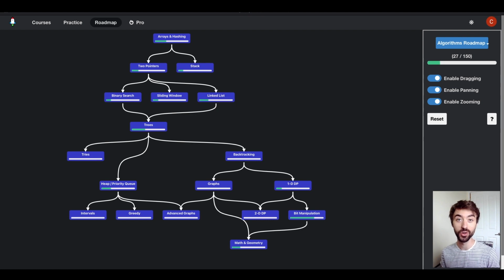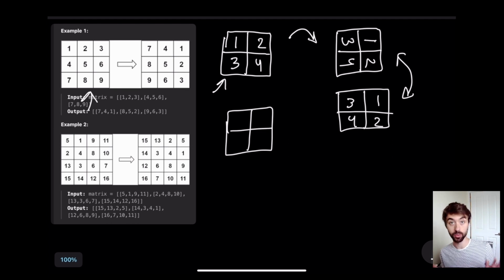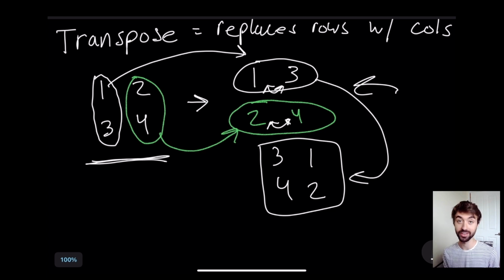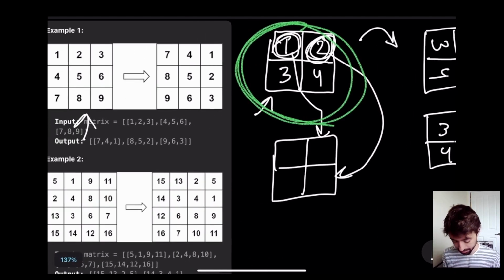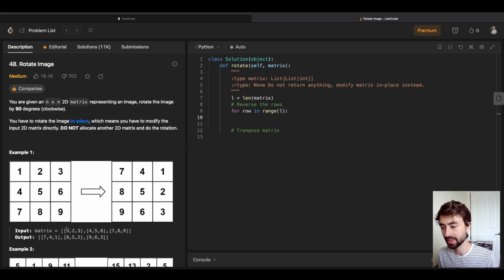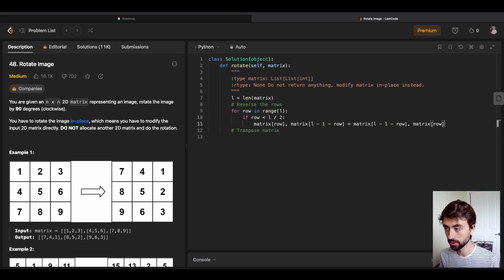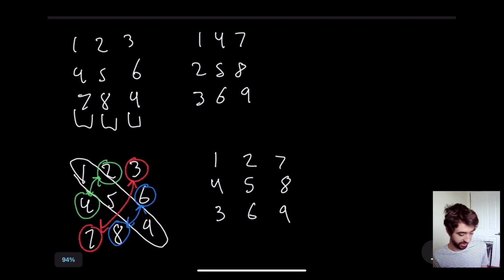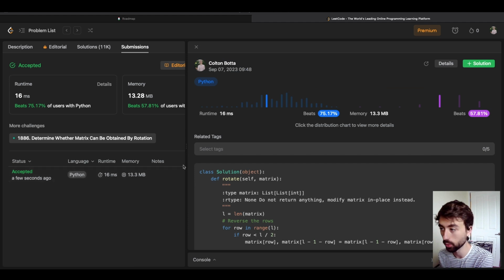LeetCode #48 (Rotate Image) using Python | Solving all 150 NeetCode Problems | Episode 28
0:00 - Intro
0:49  - Designing a Solution
7:49 - Coding a Solution
15:53 - Complete Solution

I am solving all 150 NeetCode Problems for the FIRST TIME. I have never seen these questions before, and am filming myself solving them without previously looking at the question at all. In Episode 28, I tackle the Rotate Image problem. I first show my problem-solving strategy on a whiteboard, then I code my solution on neetcode.io.